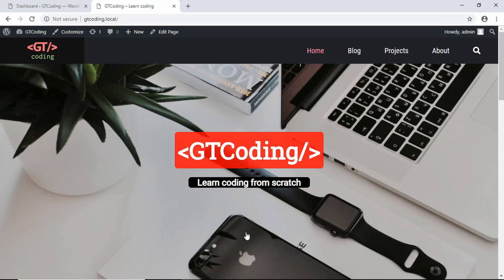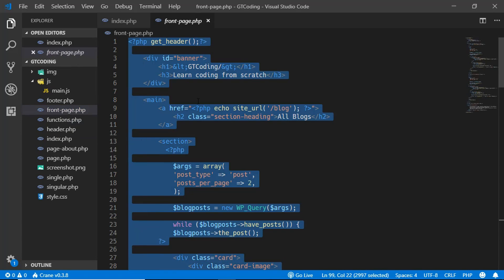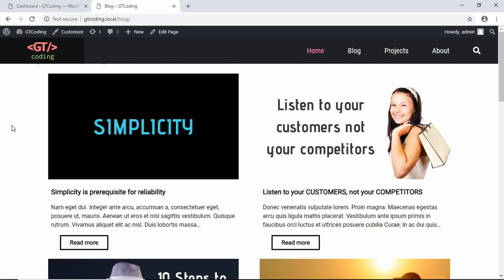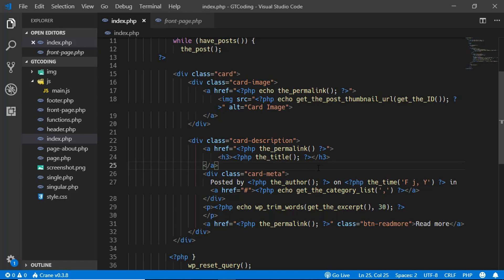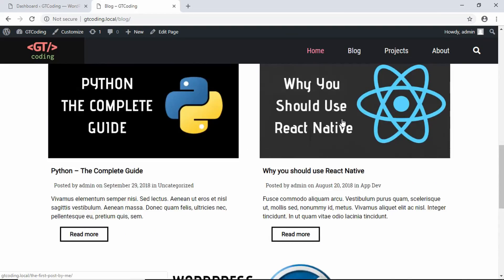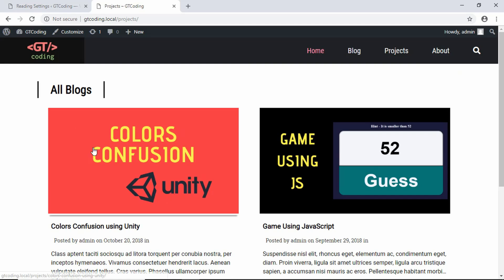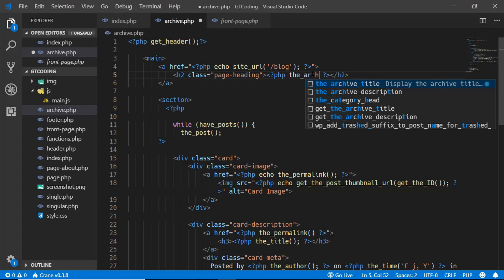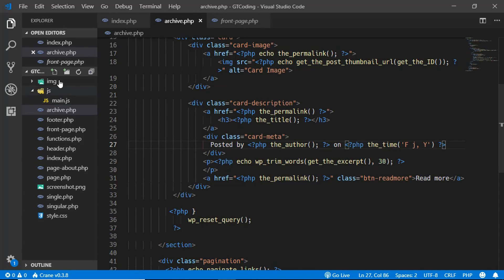WordPress Theme Development | Blogs Index Page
Hi, in this video we will be looking at how to create the blogs index page and also the projects index page for our website. We have already created the design for the complete responsive website in our previous videos.

In this video you will learn how to use the index.php file in WordPress to design the blogs list page. We will also be using pagination for our page. You will also learn how to use the archive.php file in WordPress and create a dedicated archive template file for a specific archive type.